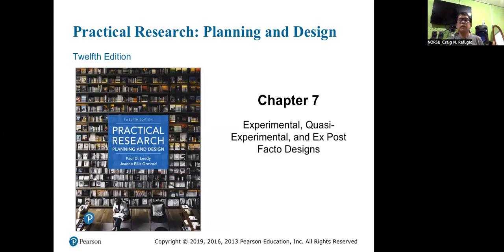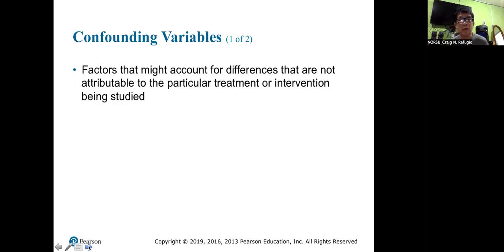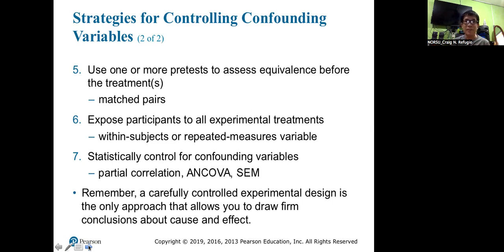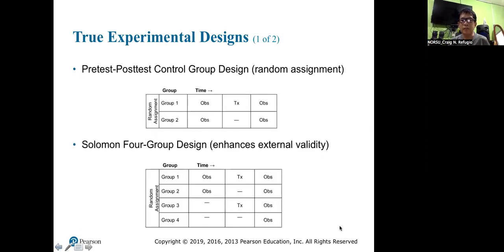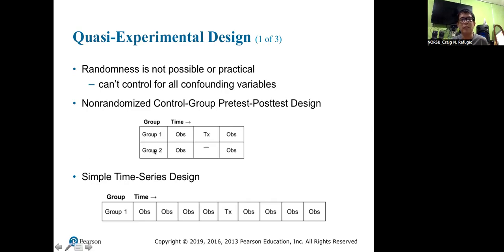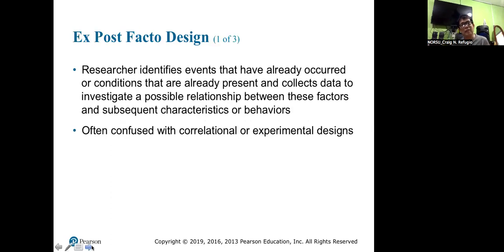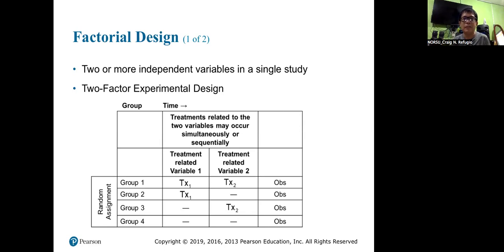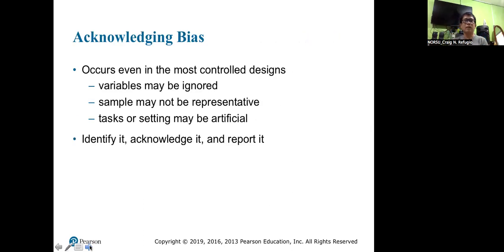Experimental Designs and Ex Post Facto Designs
True Experimental Designs; Quasi Experimental Designs; and Ex Post facto Designs